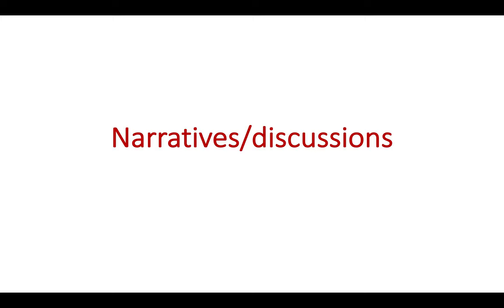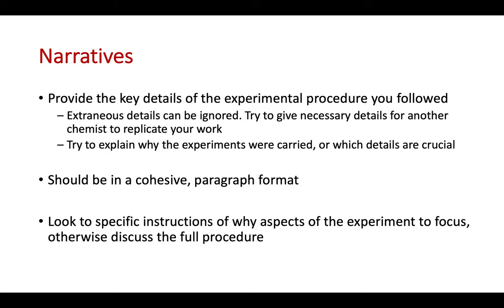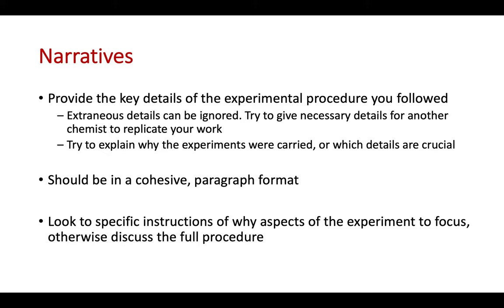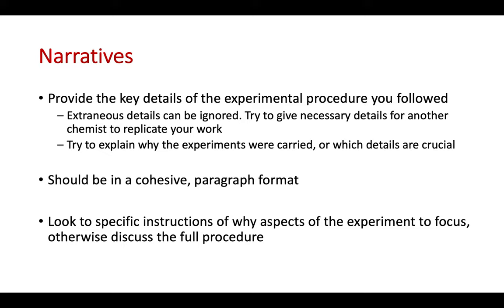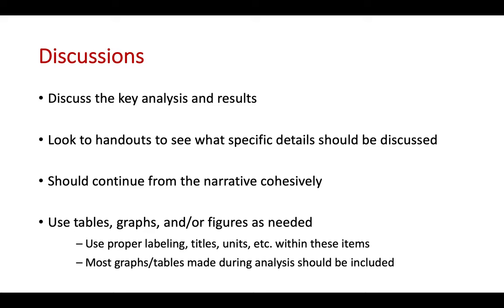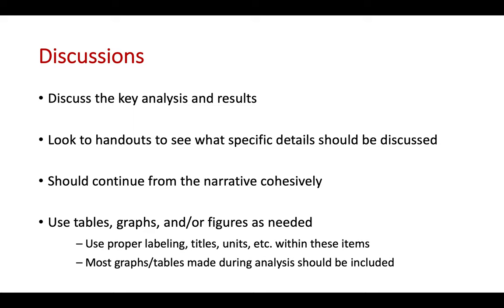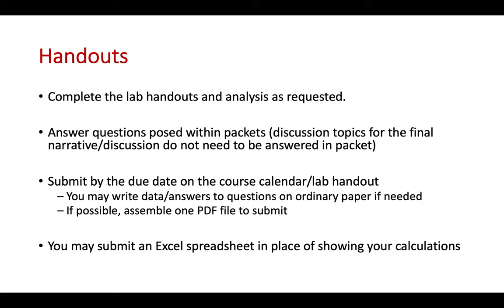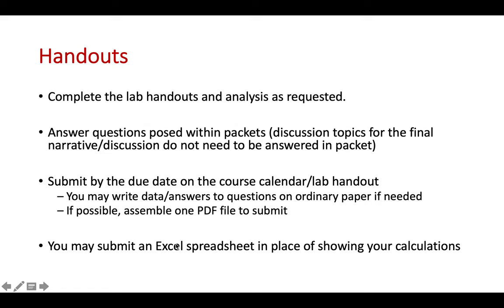Narratives, discussions, and lab handout info for Chem 4410